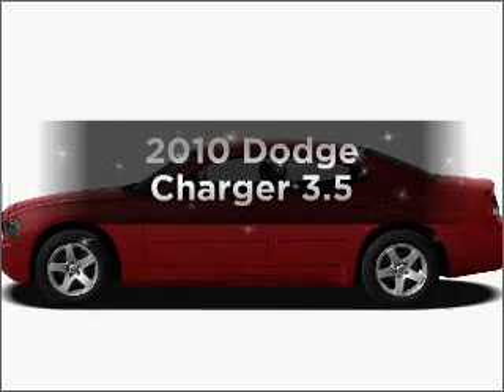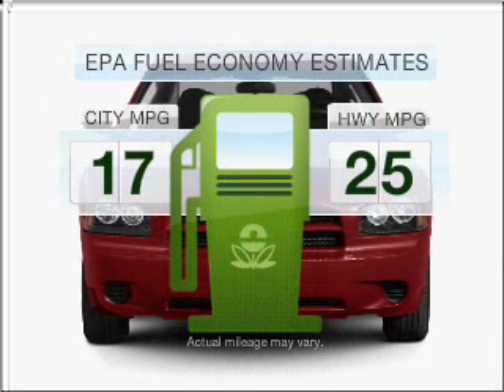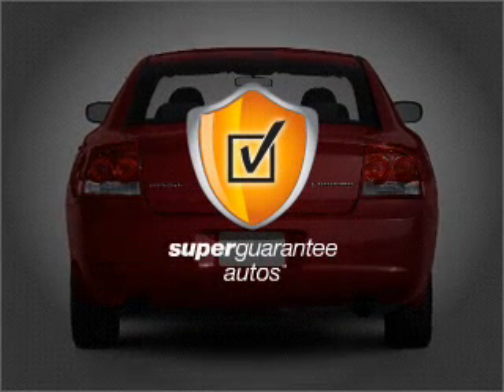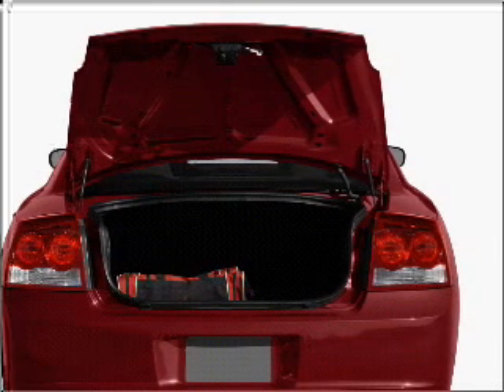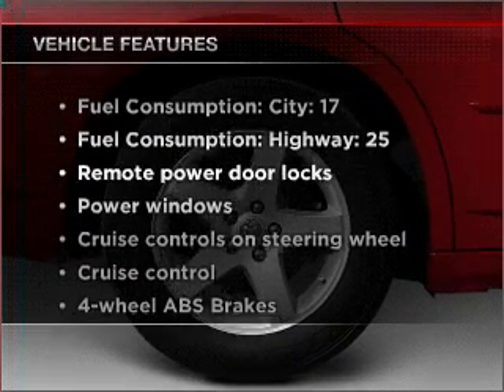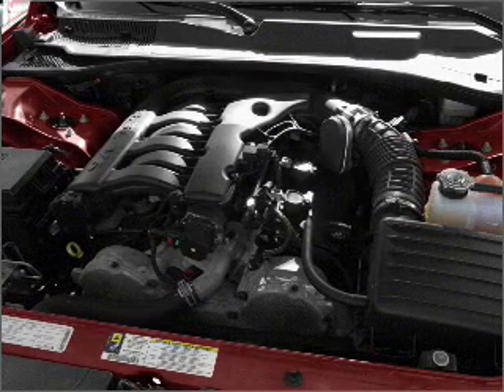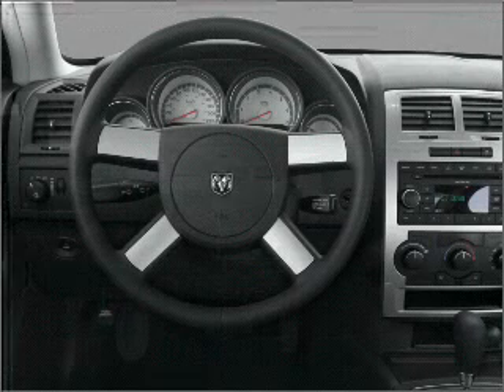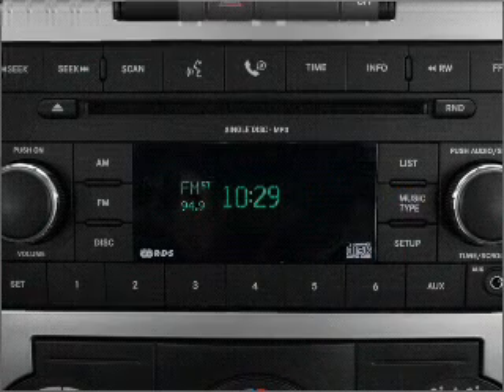2010 Dodge Charger - Chesapeake VA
Year: 2010
Make: Dodge
Model: Charger
Trim: 3.5
Engine: 3.5 liter 6 cylinder 24 valve
Transmission: 4-Speed Automatic
Color: Red
Mileage: 2
Address:
1717 S. Military Highway